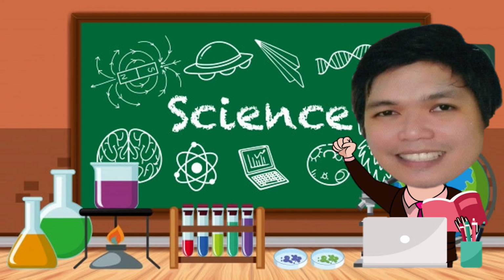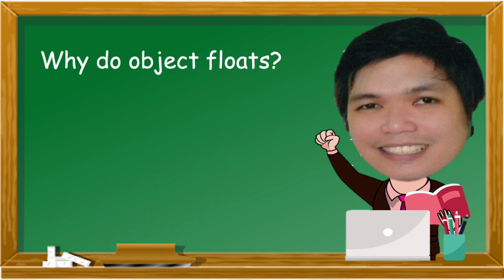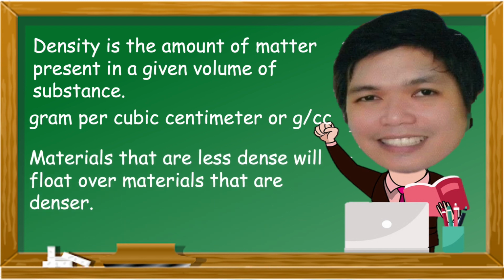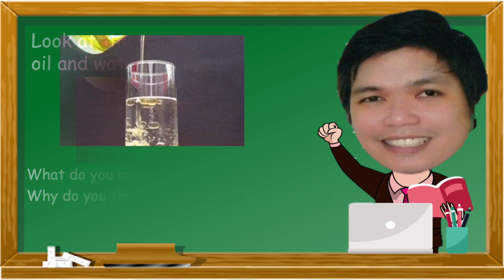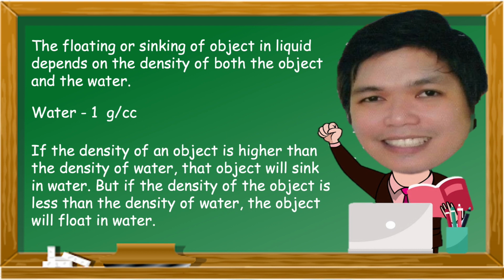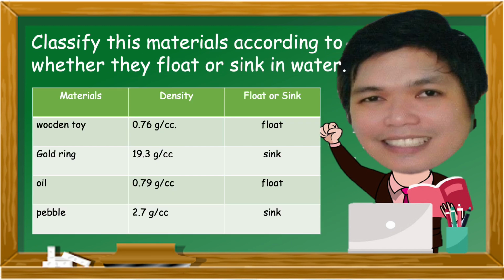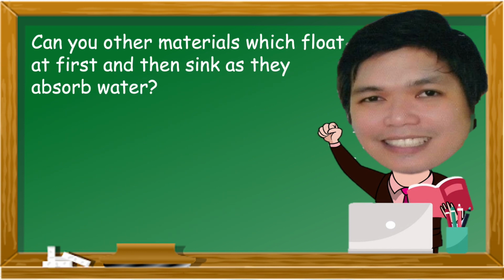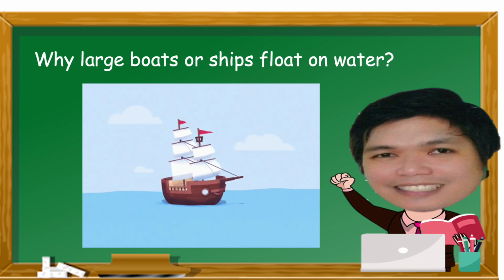Identify and Describe the Materials that Float and Sink